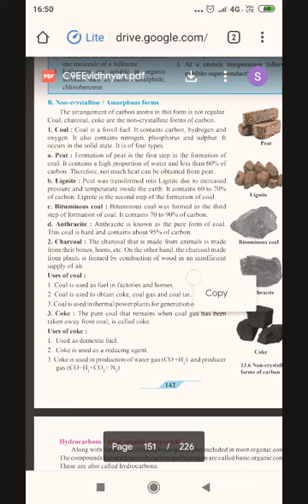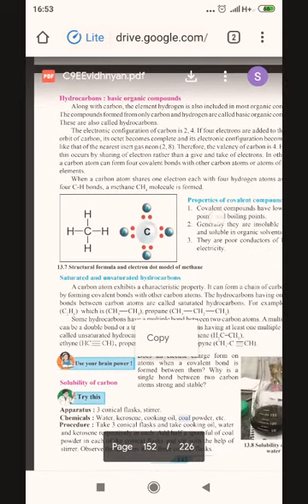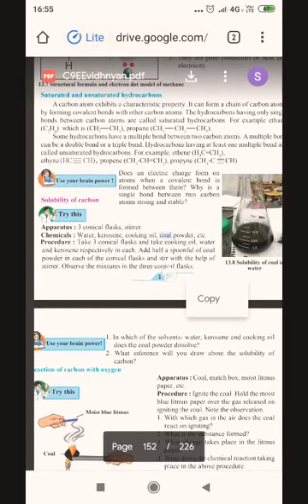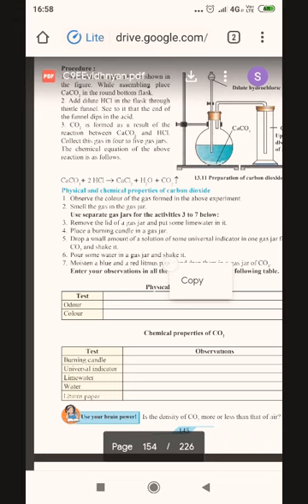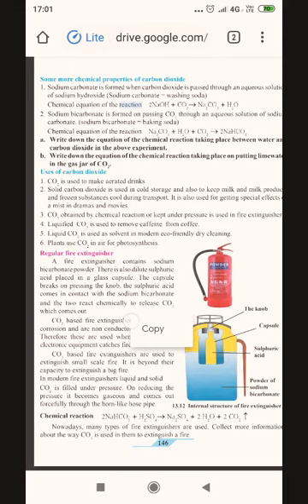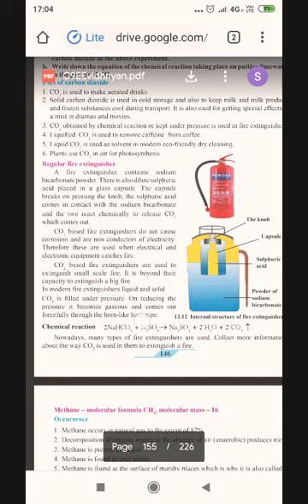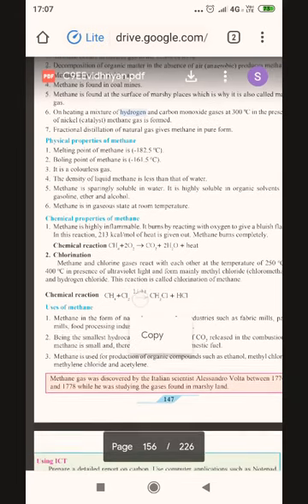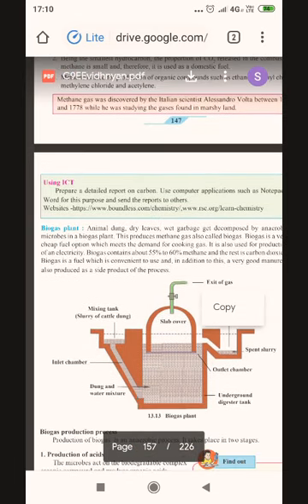Carbon:An important element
non-crystaline form of carbon like coal, charcoal n coke, hydrocarbon:basic organic compounds, saturated n unsaturated hydrocarbon, solubility of carbon, carbon dioxide, it's physical n chemical properties, uses, regular fire extinguisher, methane,it's occurrence, physical n chemical properties, uses.